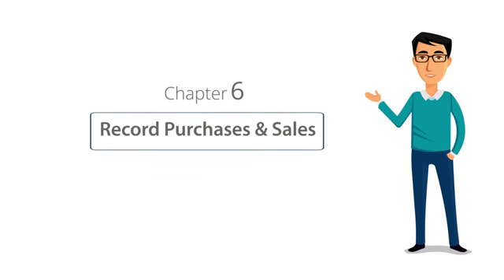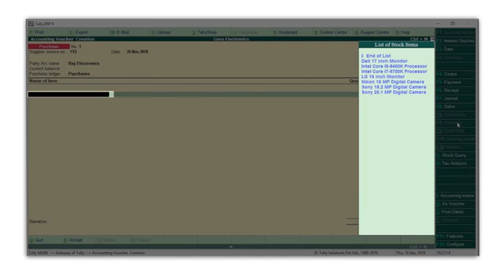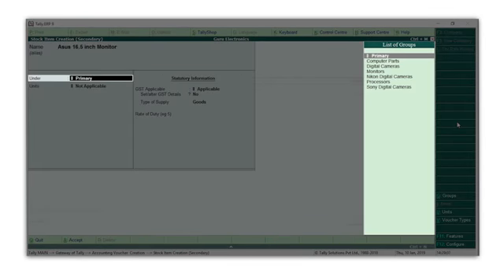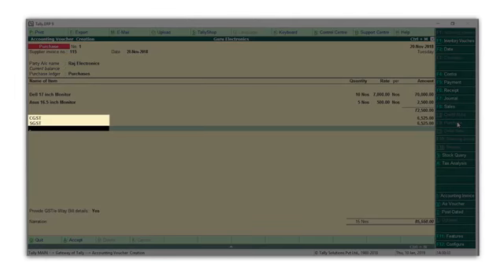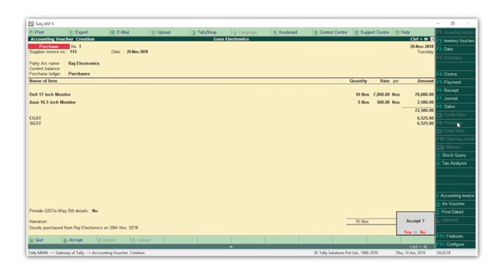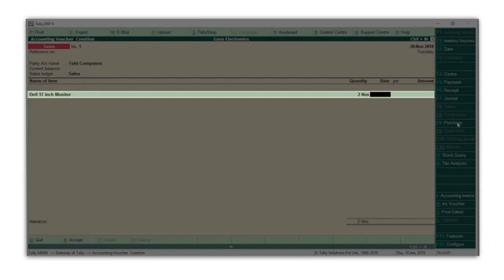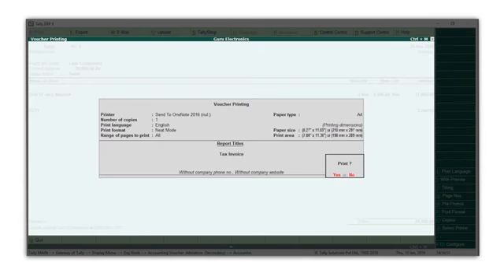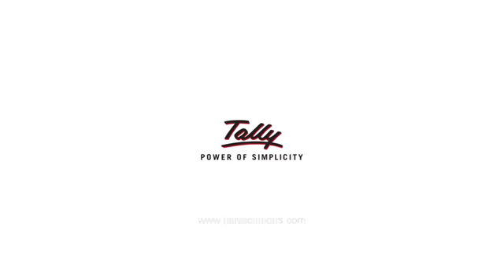How to record purchases and sales in Tally ERP 9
Record purchase and sales in Tally.ERP 9 along with GST